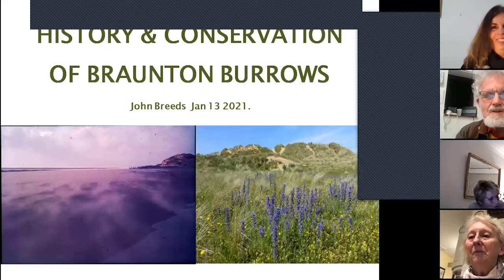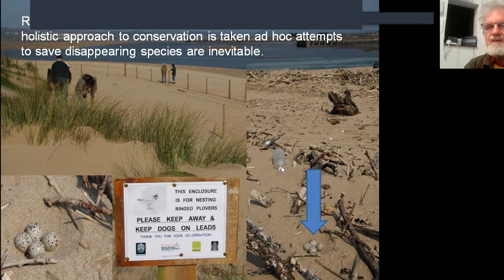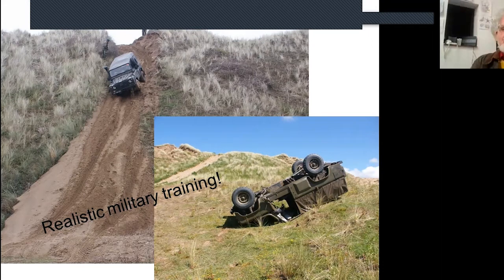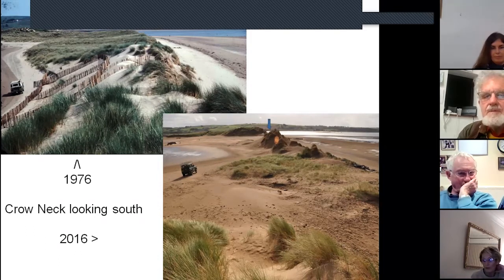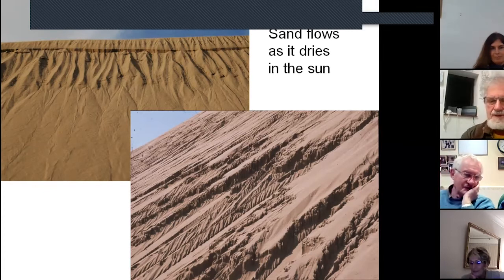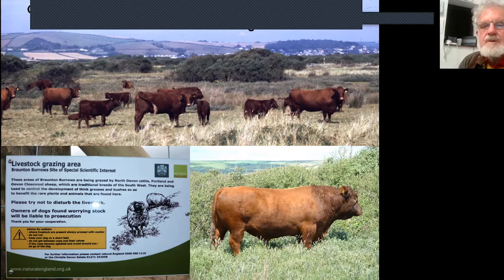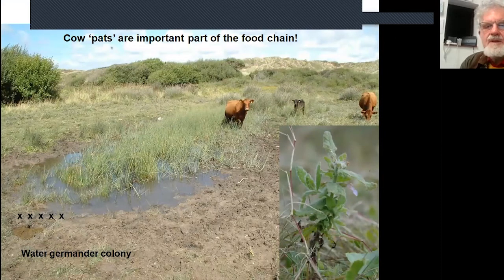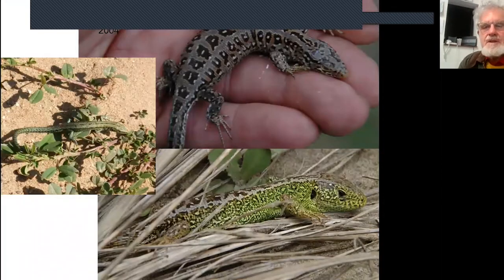History & Conservation of Braunton Burrows with Ecologist, John Breeds MBE